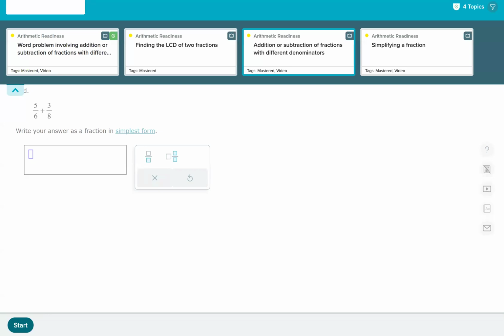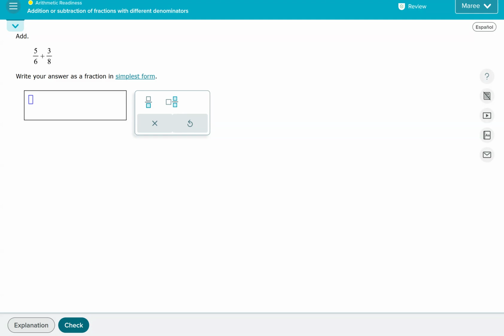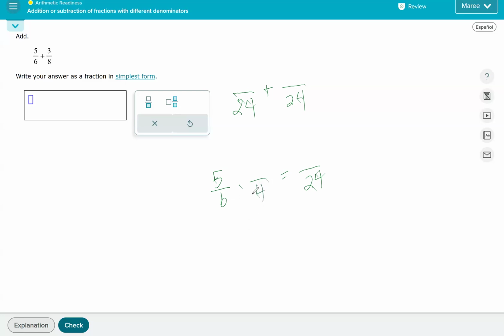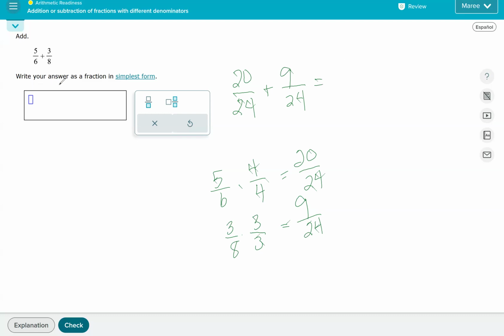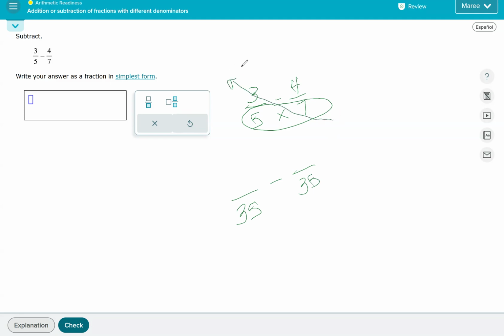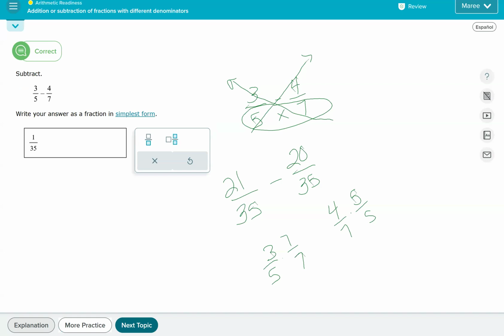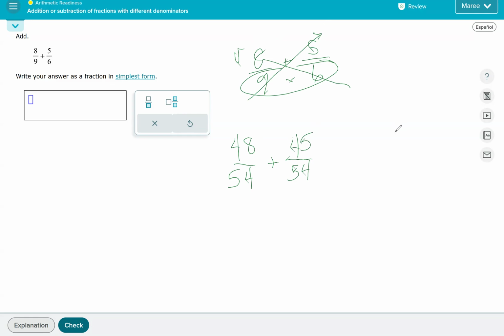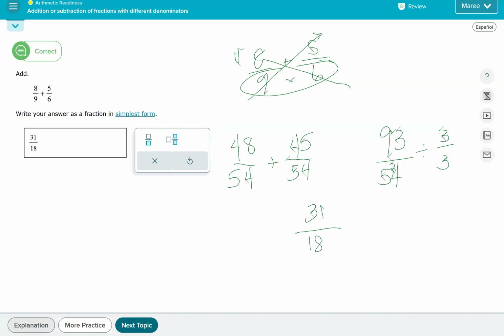Addition or subtraction of fractions with different denominators